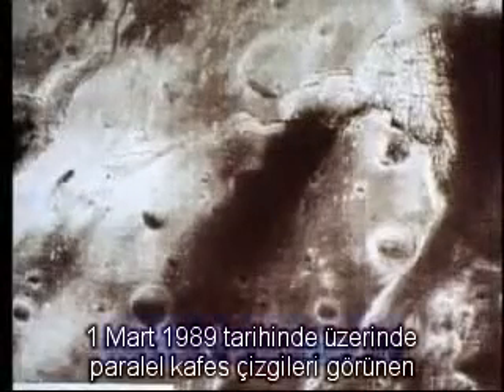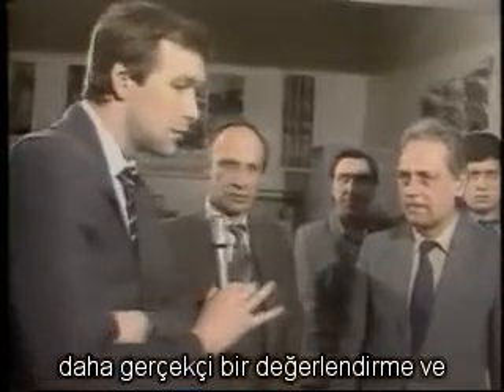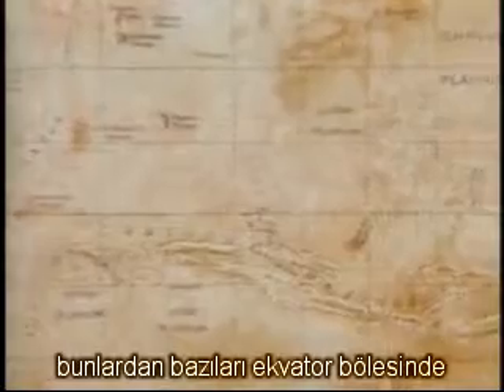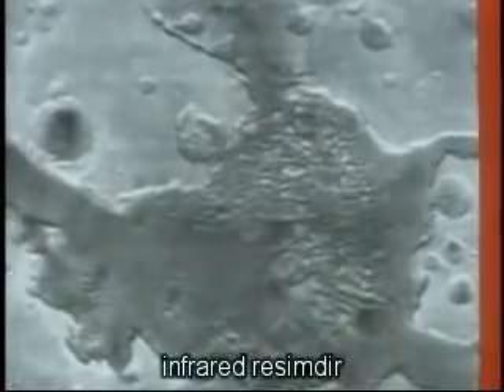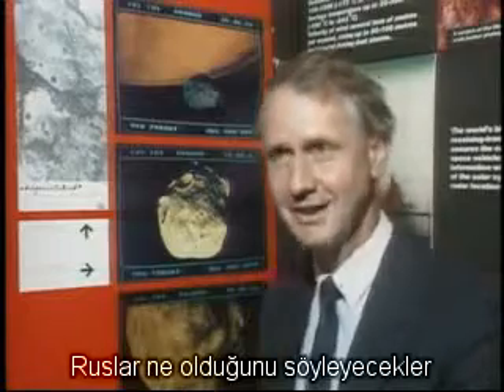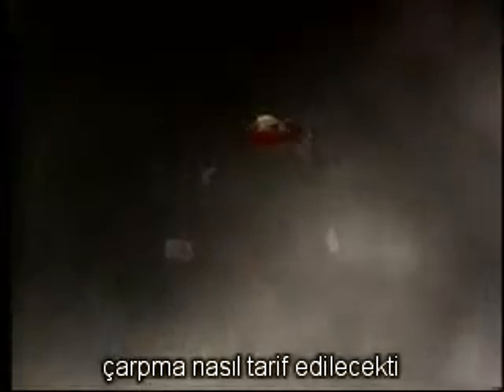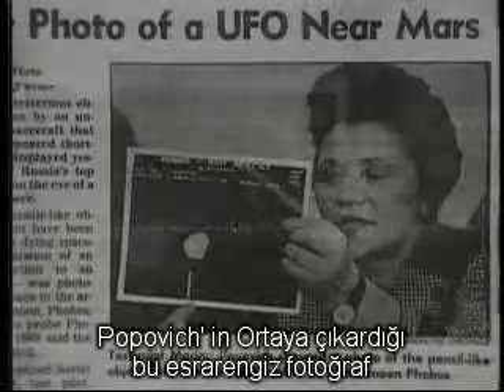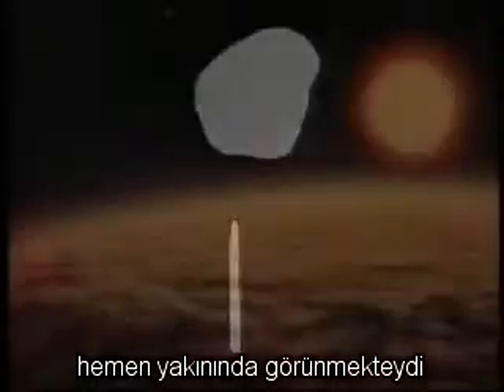Phobos Incident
See the last photo taken by Phobos-2 Space Craft